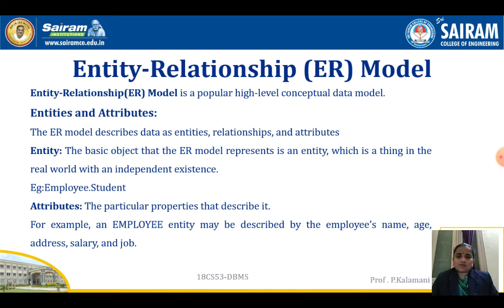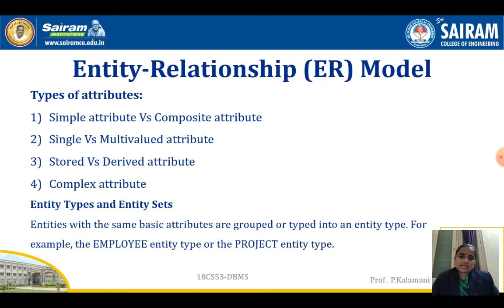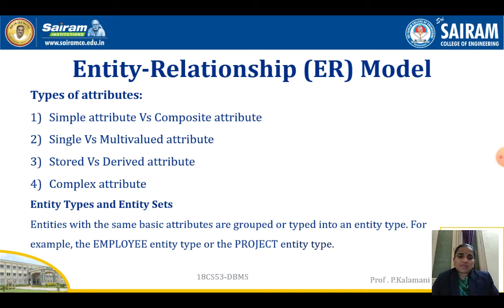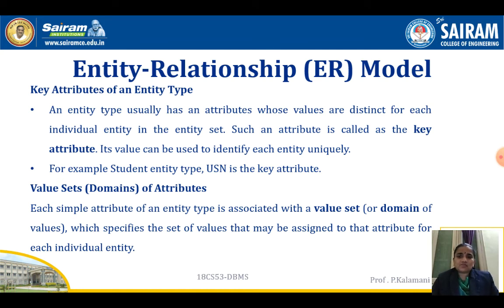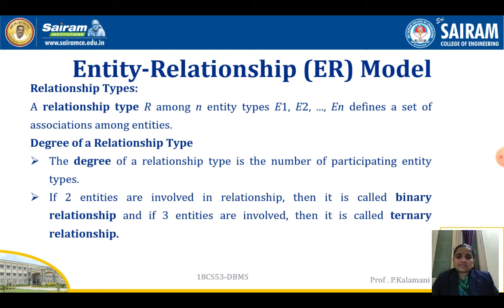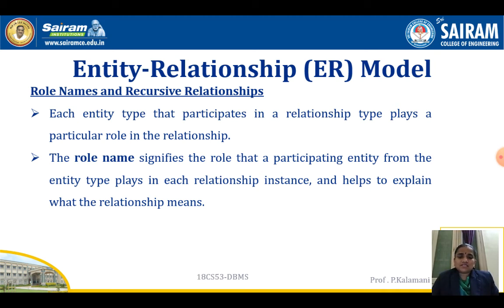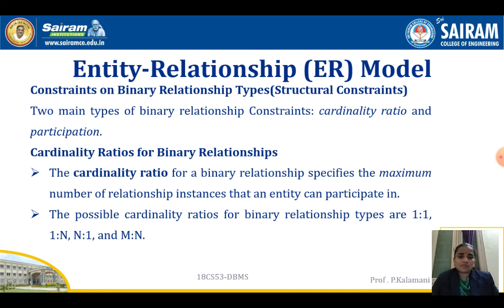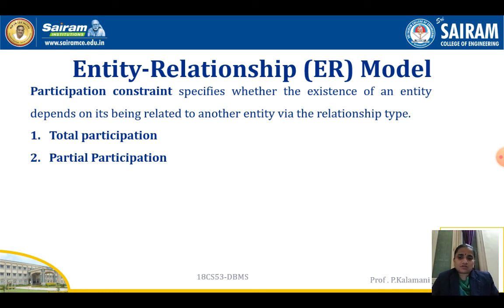Lecture video_18CS53_Module 1_E-R Model_Kalamani